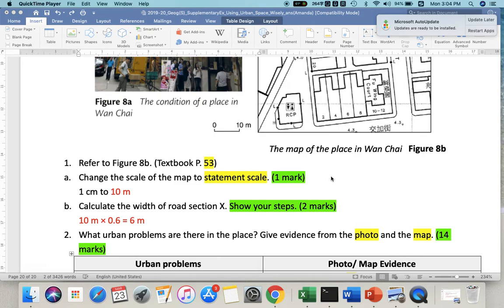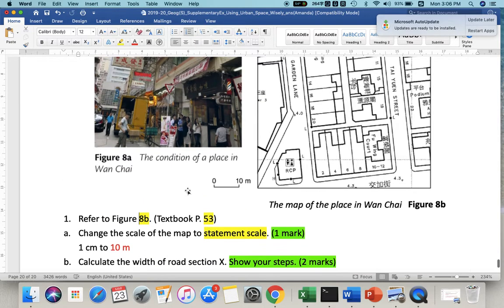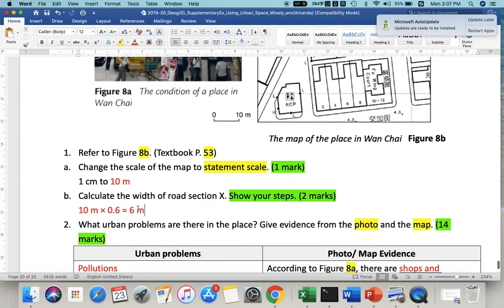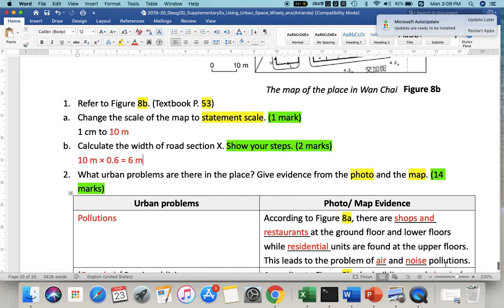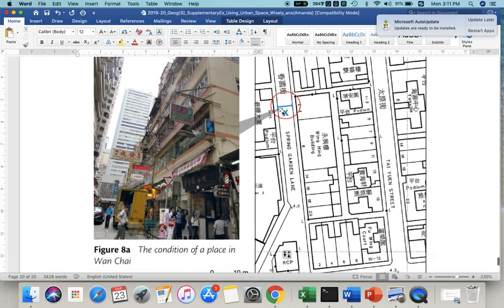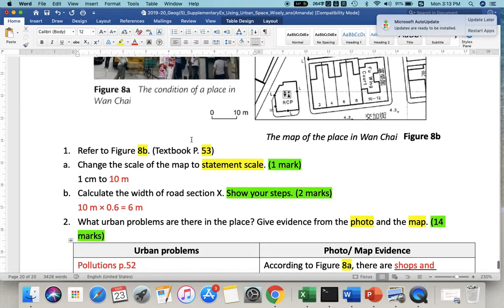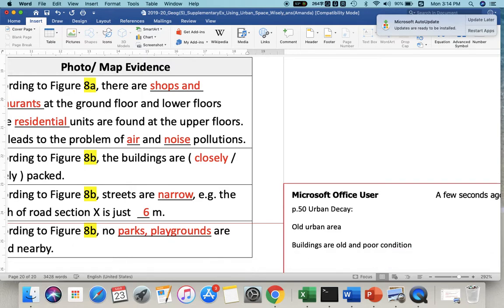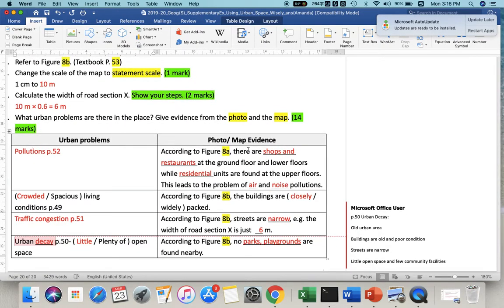G7 Supplementary EX p.20 teaching video